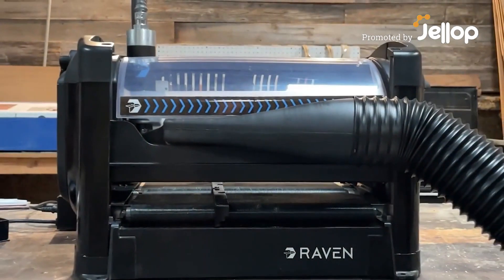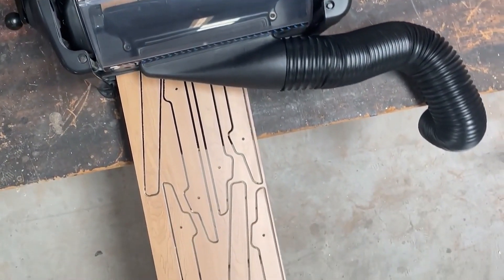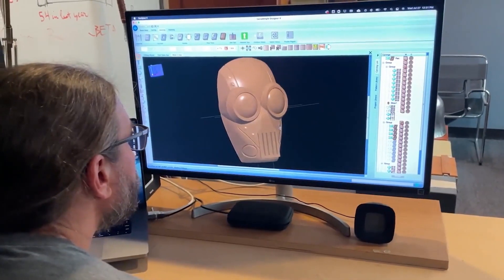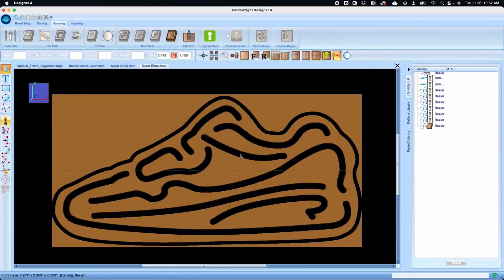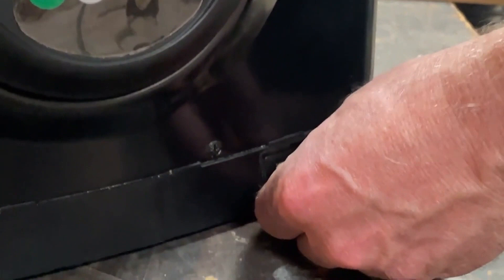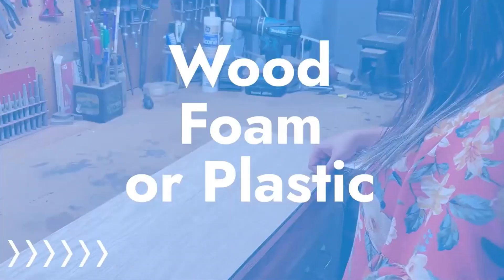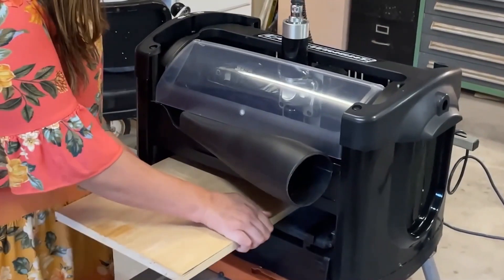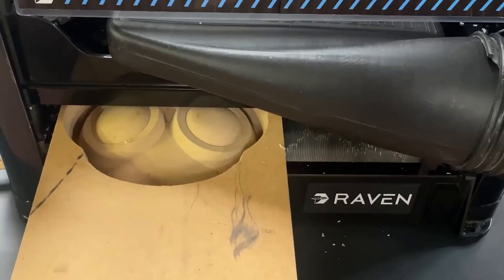A Kickstarter Project We Love: Raven Cnc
Raven CNC
A unique feed-through CNC machine for large-scale creations with a small desktop footprint.